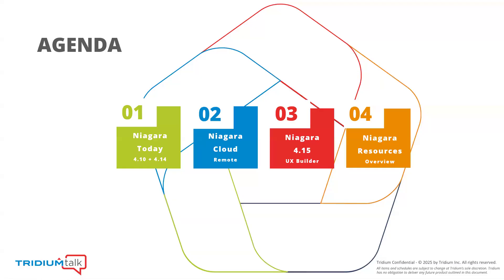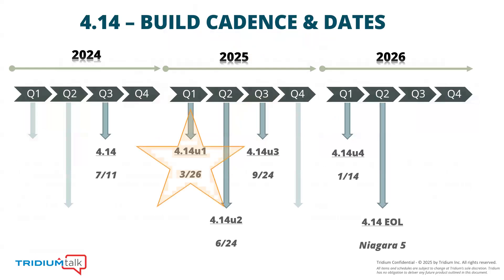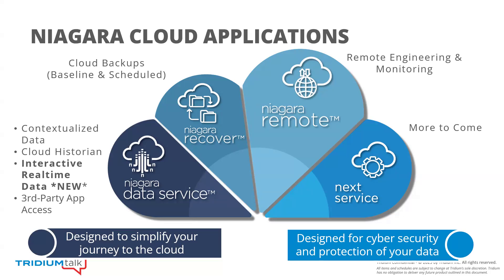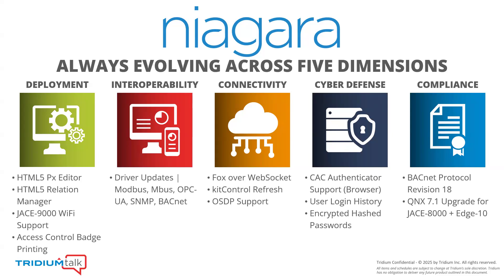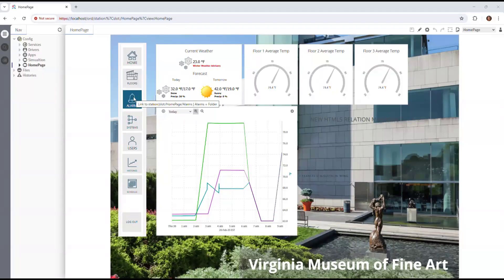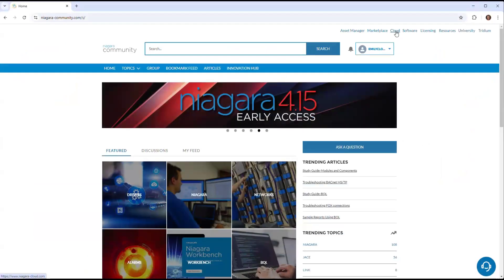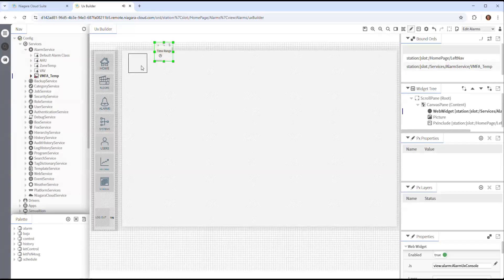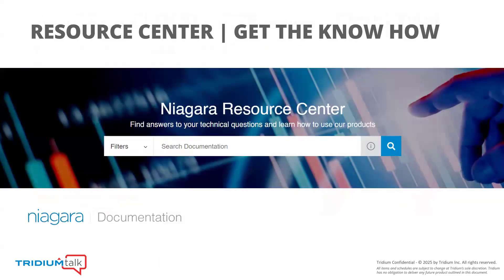TridiumTalk: Niagara 4.15 UX Builder & Remote Engineering using Niagara Remote (February 20, 2025)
The Niagara 4.15 HTML5 UX Builder alongside Niagara Remote unlocks the capability to build, edit, and maintain Px pages from anywhere.